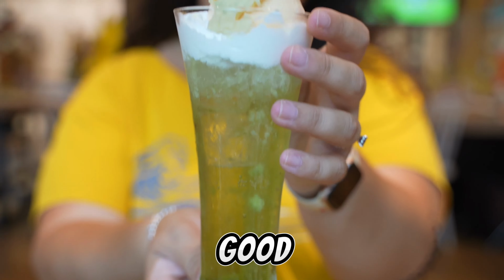Meeting Pikachu At The Tokyo Pokémon Cafe 2024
Hey, everyone! We are back with another video this time we are going to the pokemon cafe! We are very excited to show this. We have reviews and tips for you guys for food and how to get a reservation. Any questions feel free to right in the comments and we will answer them!

Also you can watch:

shopping in miniso

First Time In Tokyo Disneyland! Magical Vlog 2023

Tokyo Disneyland Halloween Merch 2023 UNDER 10 MIN 👻

I Got 100 Gacha In Shibuya! Tokyo, Japan 🇯🇵

Have you ever been to Hollywood & Vine? Would you want to go there for breakfast or dinner?

Check out:

Disney’s Ohana Dinner 2023 REVIEW

REVIEW of Ohana Breakfast Under 5 Minutes Disney World 2023

How To SAVE Money On Food At Disney Magic Kingdom

IS NEW LE Cal Kestis Lightsaber Hilt WORTH $400 ? 😵 Unboxing

ALSO:
The CHEAPEST Disney Park! Fun Day In Disney Animal Kingdom

If you are new to our channel, then welcome! We are Brandon and Anastasia, very nice to meet you!

We would be happy if you support our little addiction. We are very excited to share our collection with you!

We are huge fans of Disney and UniversalStudios! We love collecting both DisneyPins and Loungefly bags, also Anastasia is obsessed with HarryPotter. We do a lot of Unboxing videos, TravelVlogs and lots of Haul videos. If you love this type of content you are more than welcome to stay with us, we do it pretty often. Let's Share the Magic with everyone.

Come To Shop Cinnamoroll At MINISO 🐶